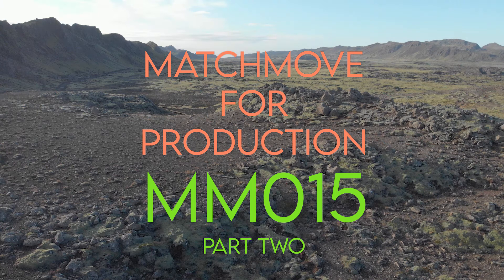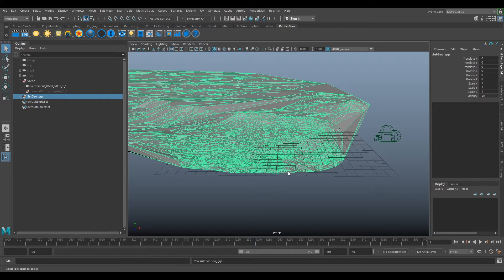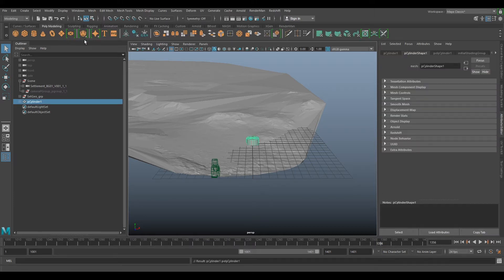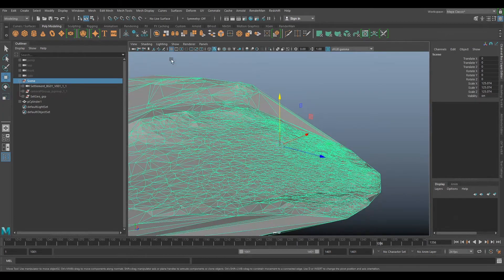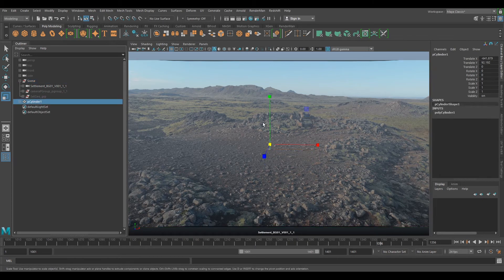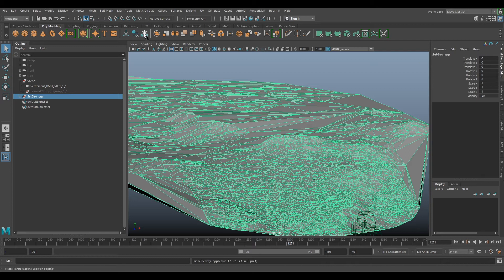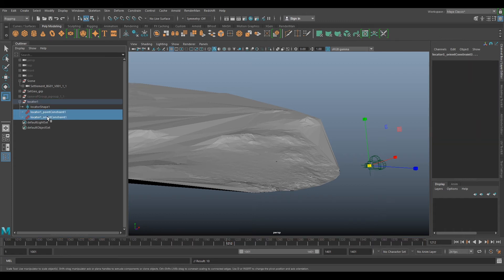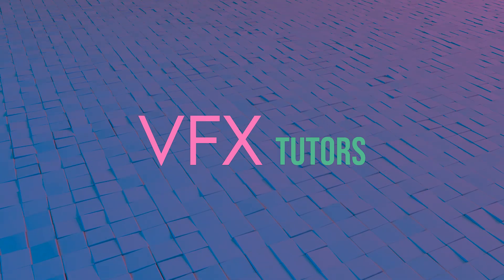3DEqualizer - Auto Tracking - MM015 - Part Two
3DEqualizer - Matchmove For Production - MM015 - Part Two
Matchmove For Production by VFX Tutors

I will be running through how to set up your camera in Maya